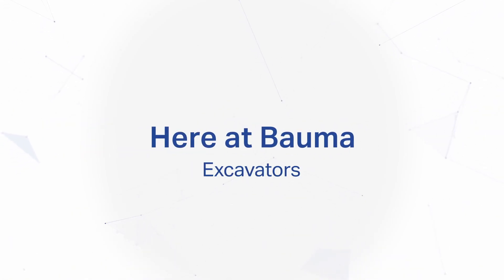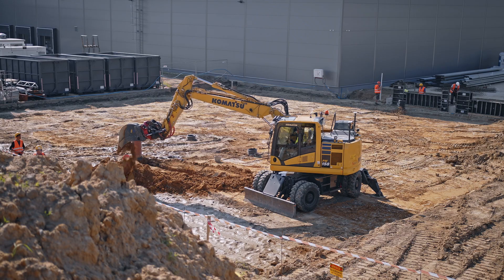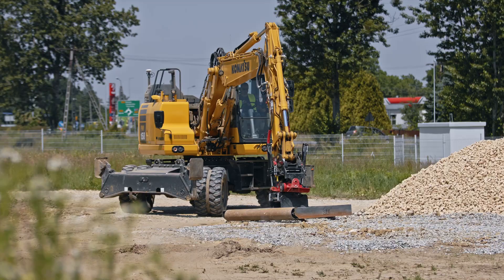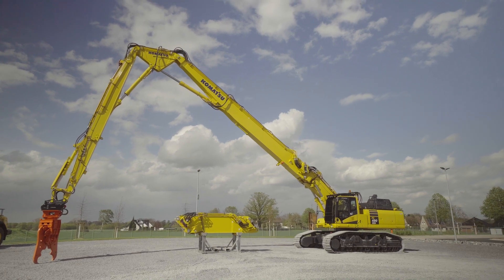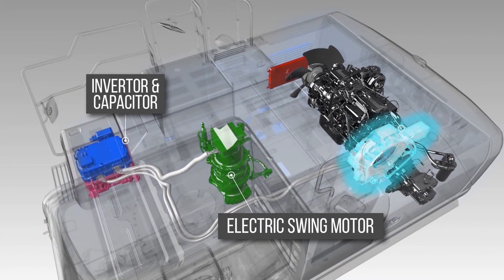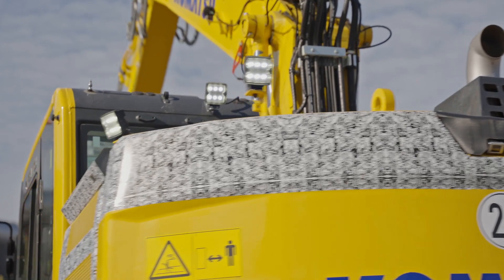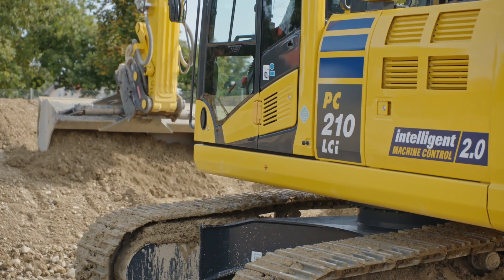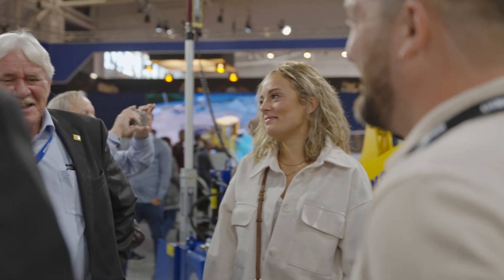Excavators - Komatsu at bauma 2022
Here at Bauma today, we present our excavator range.  Although Komatsu is of course a Japanese brand, it’s interesting to know that all excavators for the European market are produced in Europe but there’s much more to it than just producing in Europe, many of the products have been specifically designed, developed, and manufactured in Europe for Europe to meet the needs of local customers.

For this edition Komatsu has put the focus on ground-breaking future technologies, digitalisation and electrification, and with a new Virtual Stand. We also present new projects for achieving safe, highly productive, smart and clean workplaces of the future.